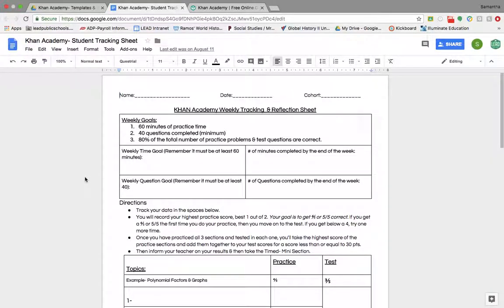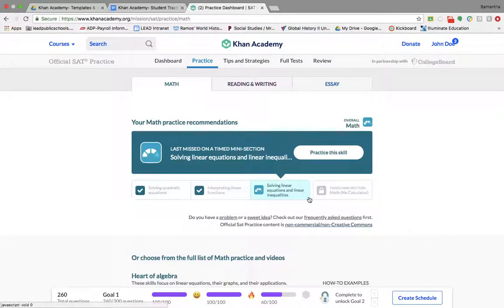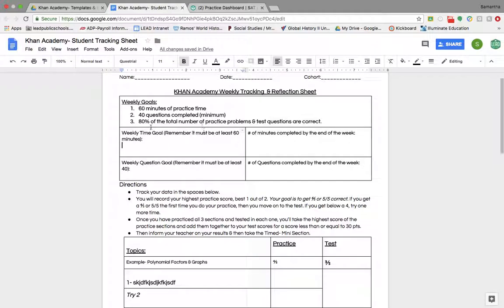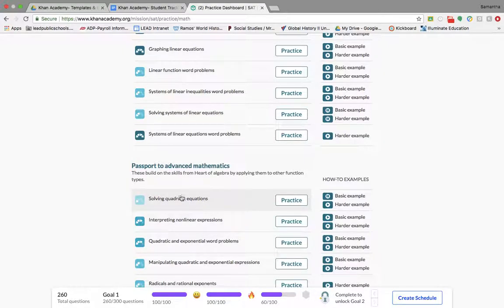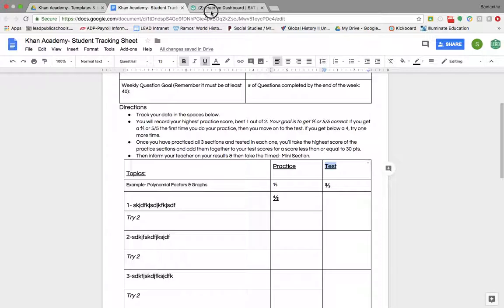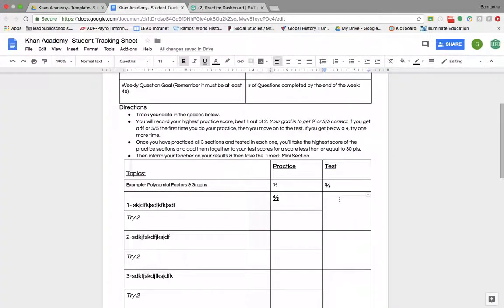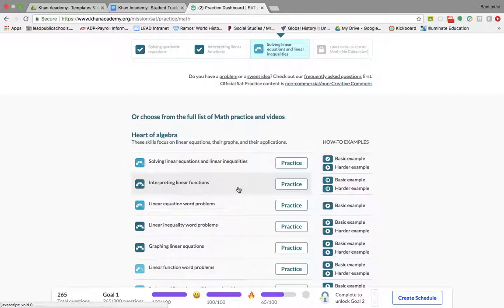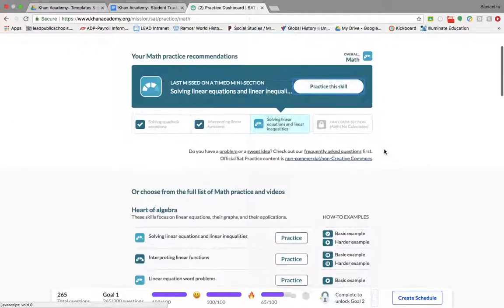Using Khan Review Video